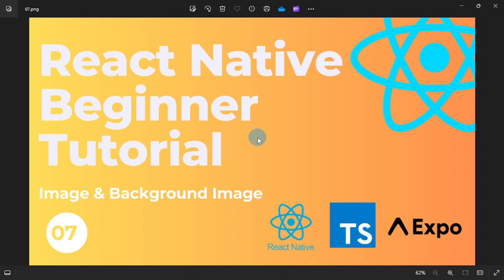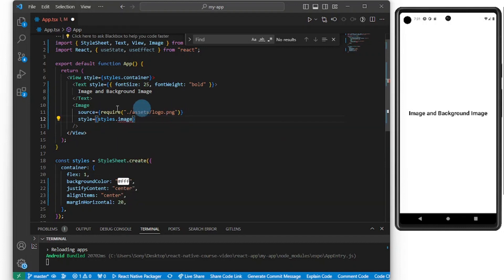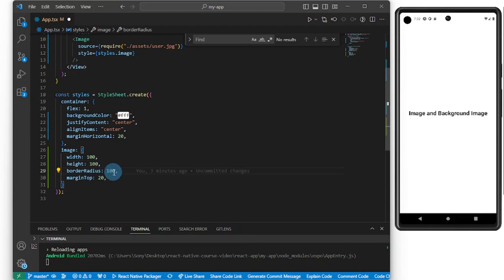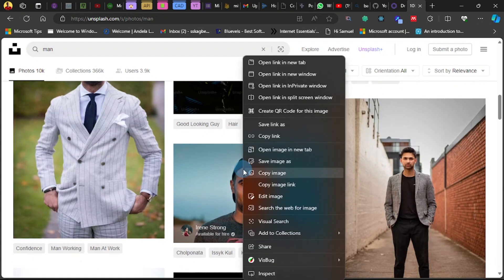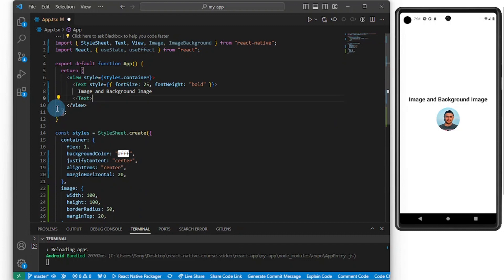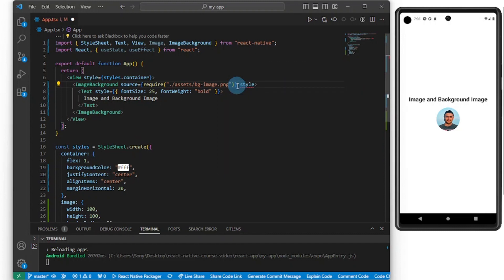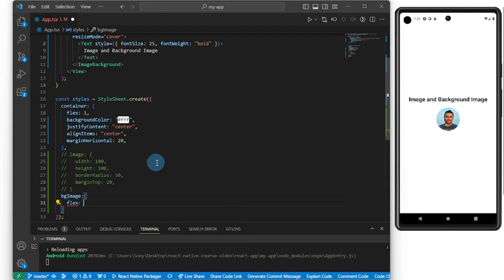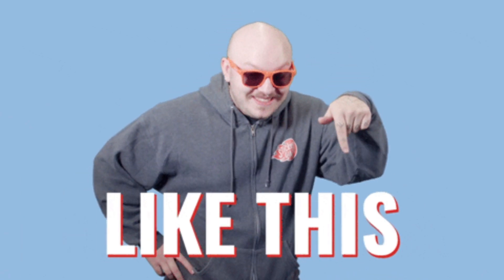React Native Beginner Tutorial #7 - Image & Background Image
Gear used 🎙️:
Microphone - Neewer NW-7000 USB Condenser Microphone Kit